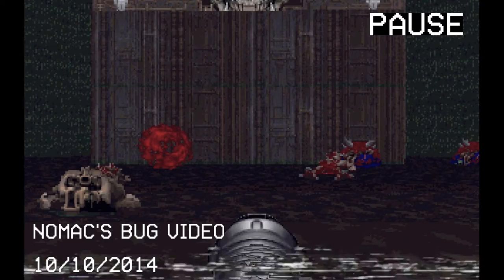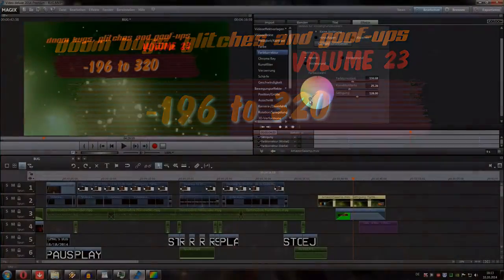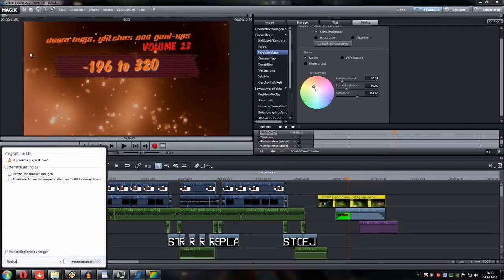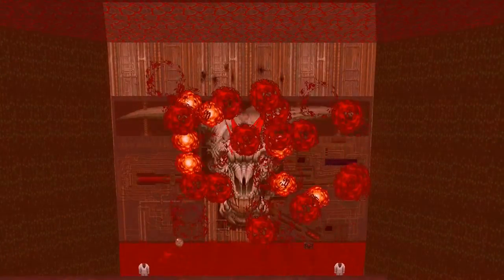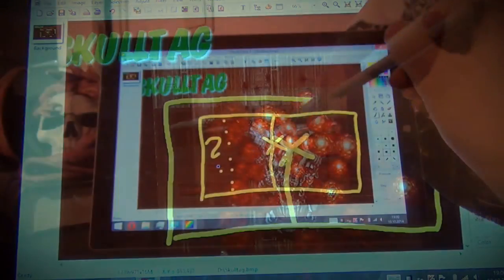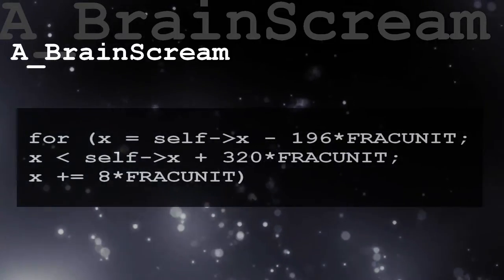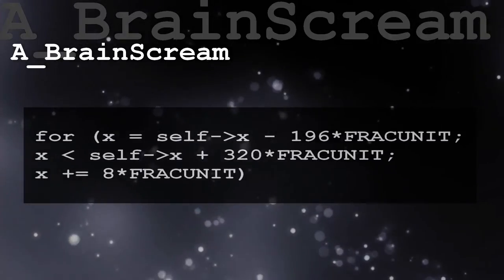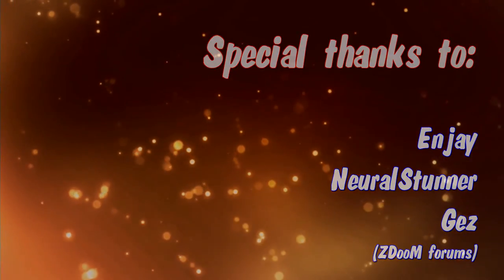[DooM Code Goof-Up] Volume 23: -196 to 320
I hope I got it right...